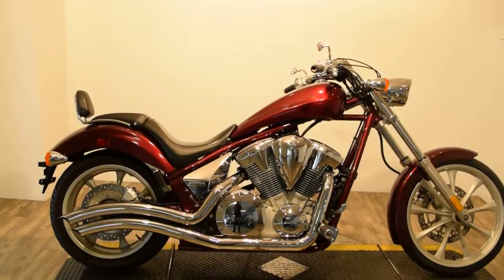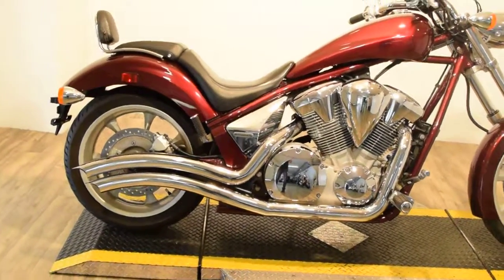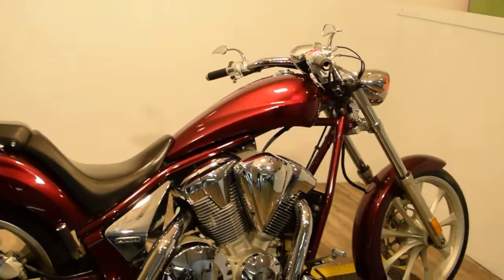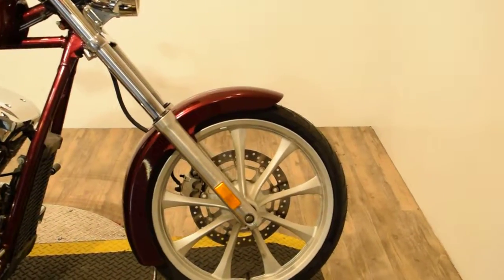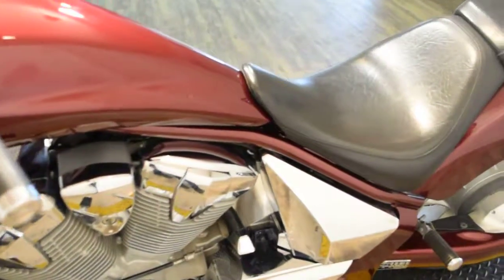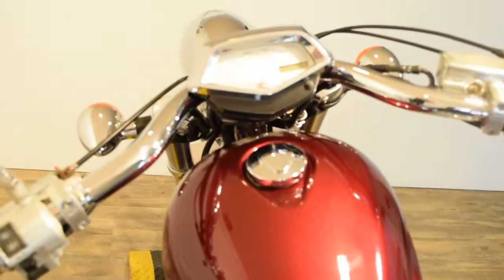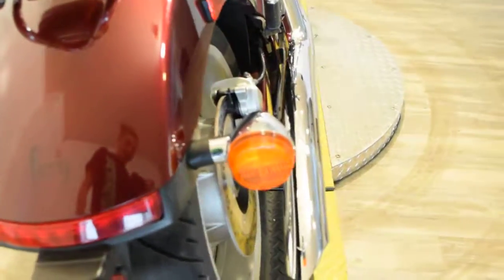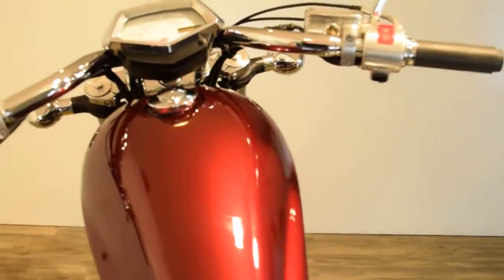2010 Honda Fury VT1300 Monster Powersport, Wauconda, IL